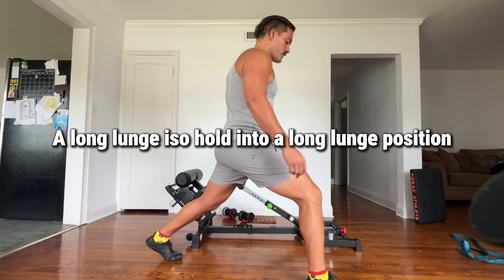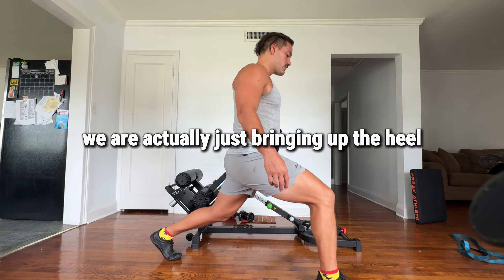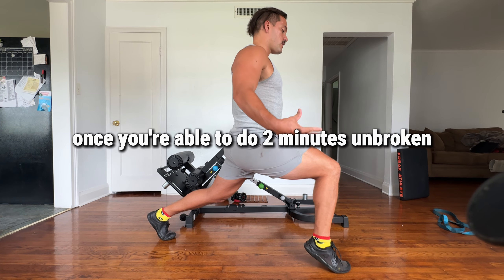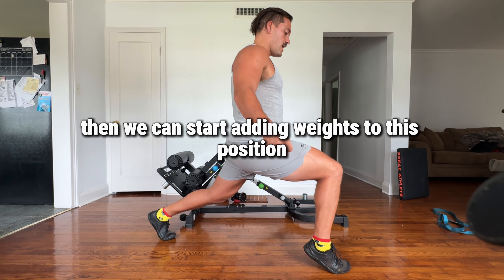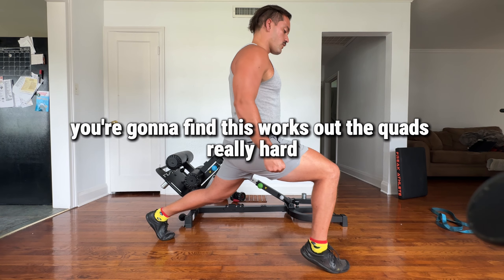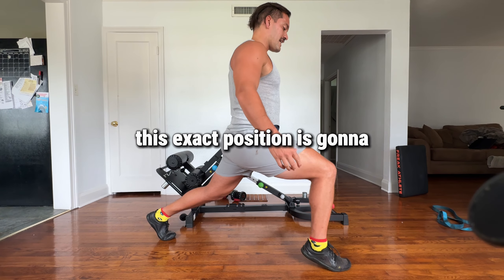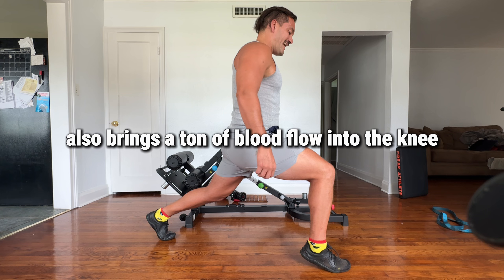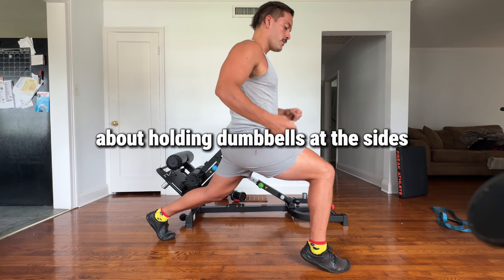Long Lunge Iso Hold